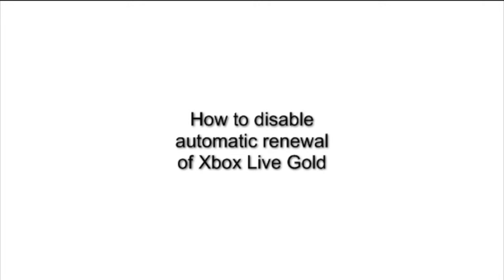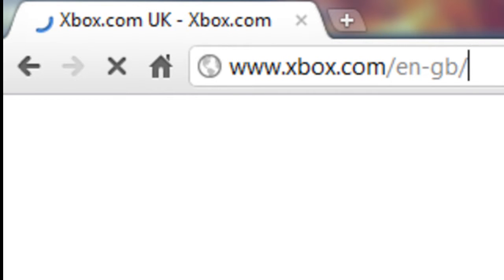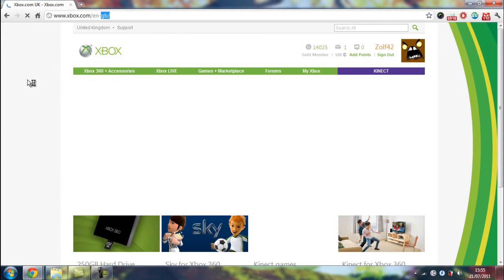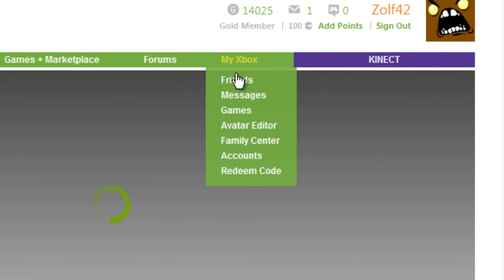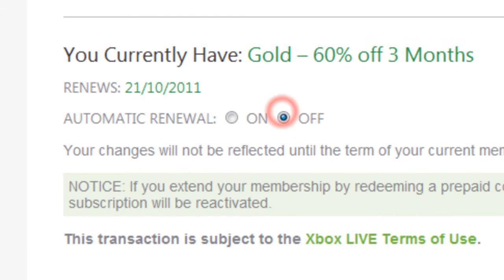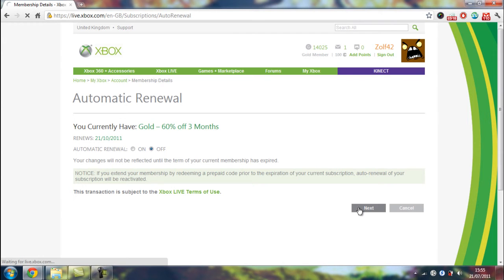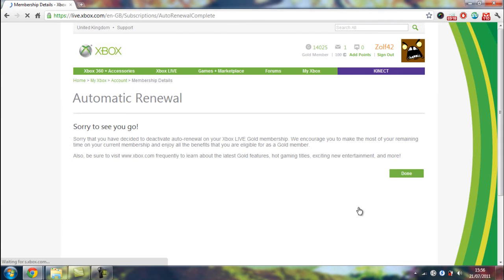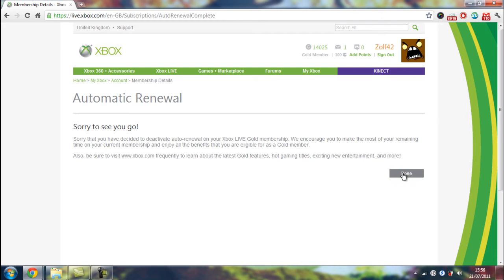How to turn off automatic renewal on xbox live 2011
A tutorial showing how avoid getting caught by some of Microsoft's dirtier tricks.